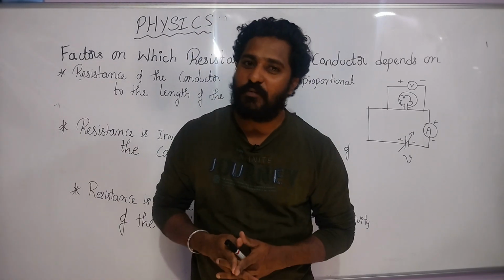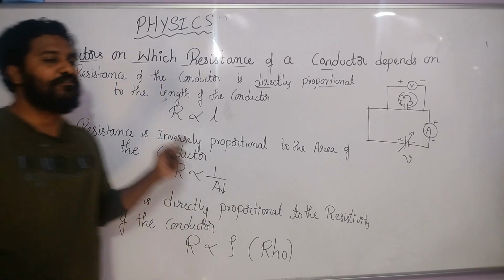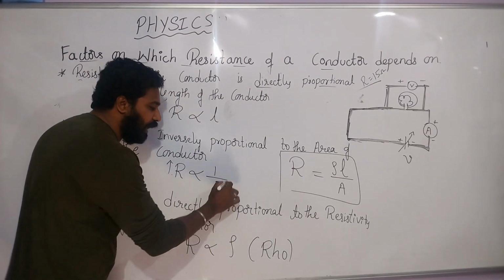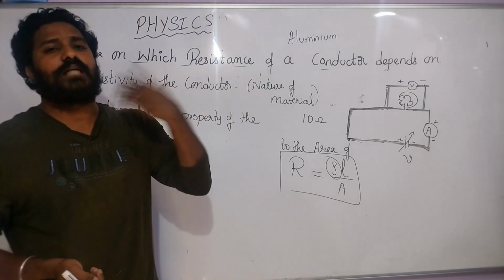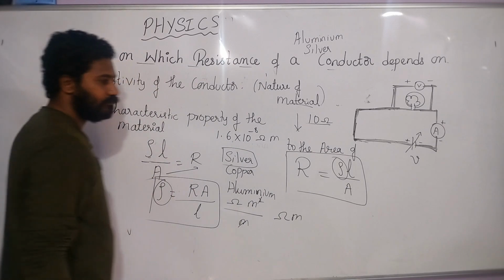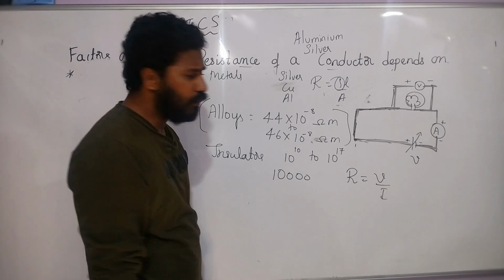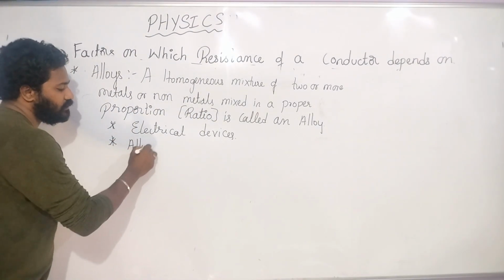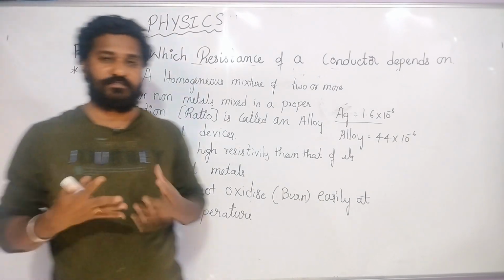ELECTRICITY/ PART-04 resistance alloy/resistance physics CBSE/STATE/classx/physics